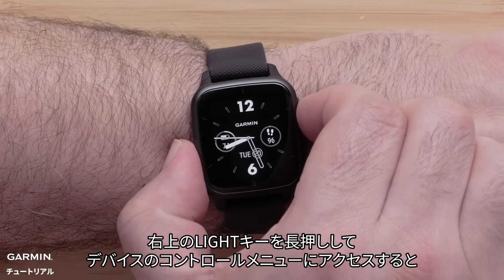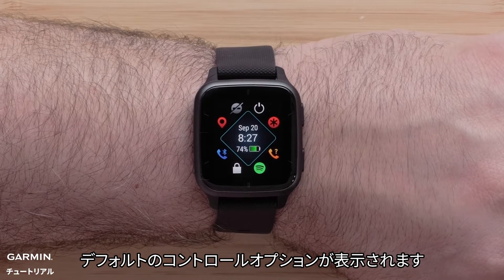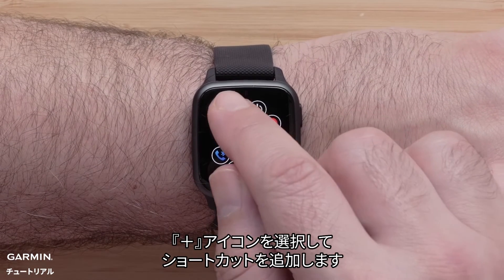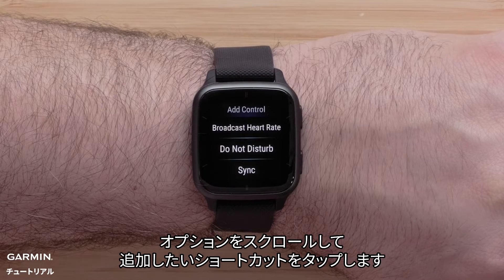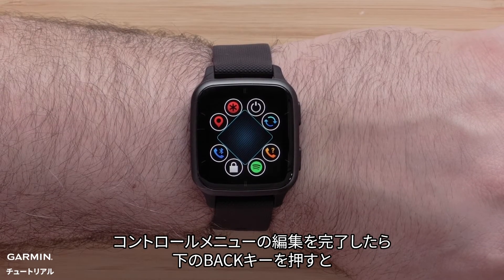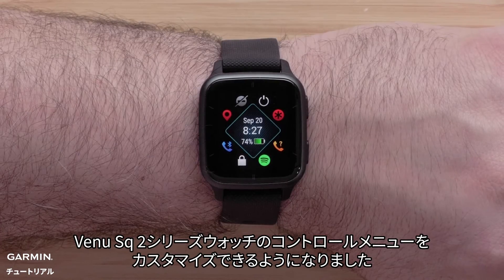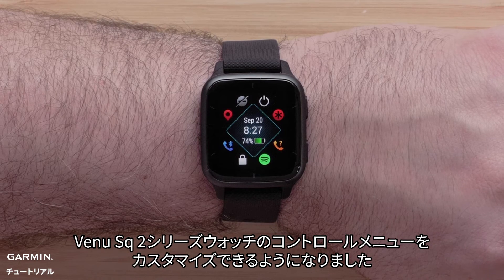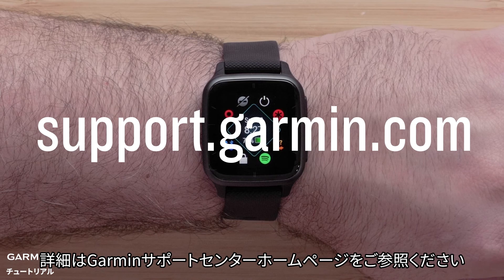【操作方法】Venu Sq 2：コントロールメニューをカスタマイズする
このビデオではVenu Sq 2シリーズスマートウォッチのコントロールメニューをカスタマイズする方法を紹介します。

0:00　ビデオ紹介
0:15　コントロールメニューにアクセスする
0:23　コントロールメニューをカスタマイズする
0:28　ショートカットを削除する
0:33　ショートカットを追加する
0:42　表示位置を並び替える
0:54　編集結果を保存する
1:00　エンディング